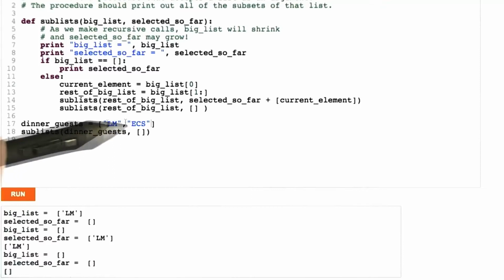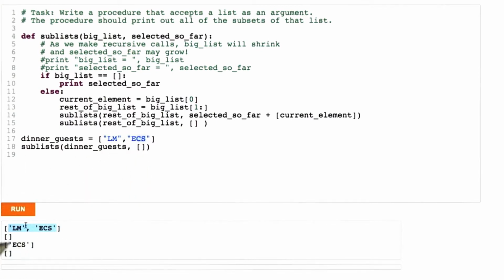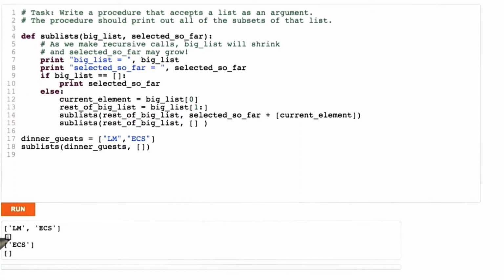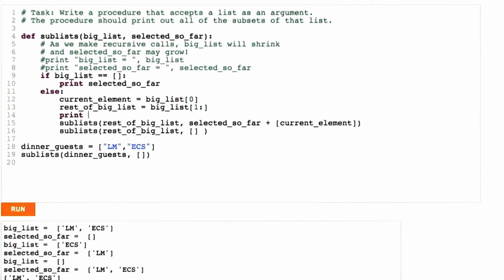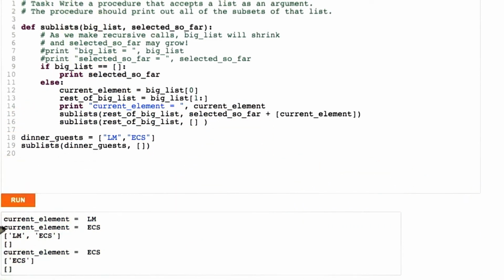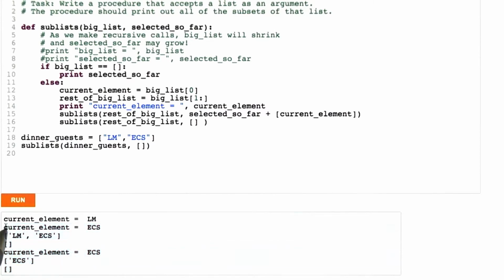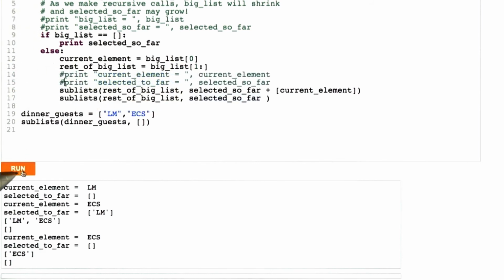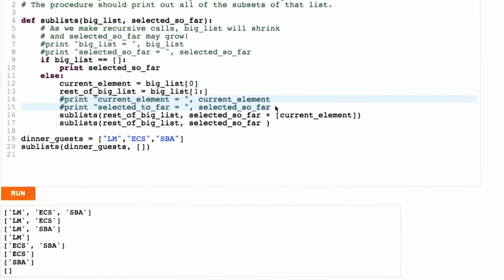Print To Debug - Programming Languages